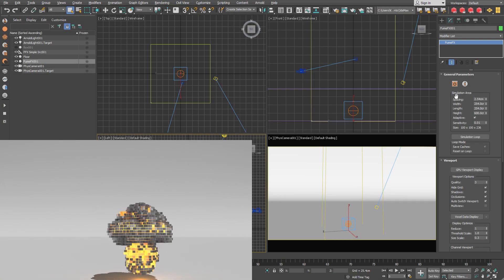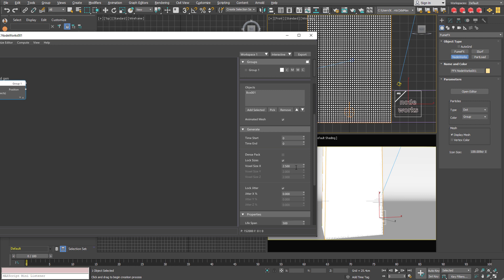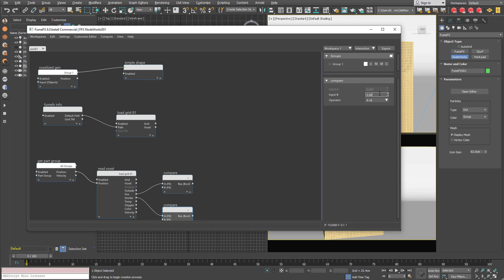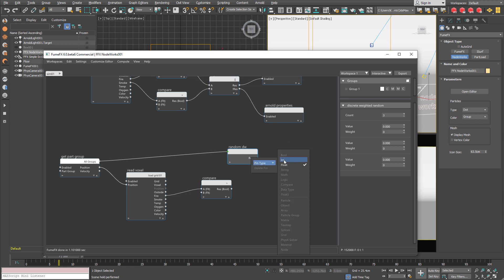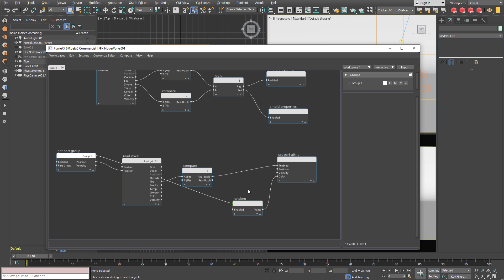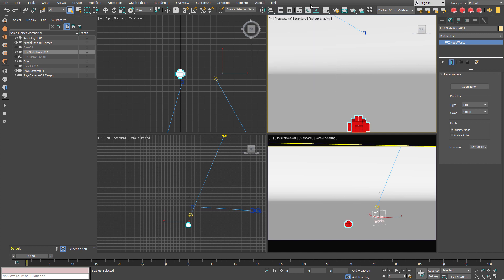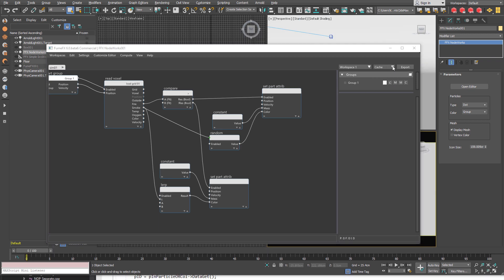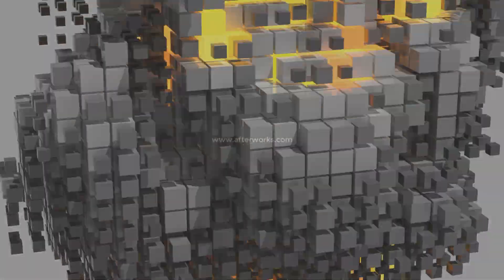FumeFX Voxelize Fire and Smoke in 3ds max Tutorial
This *FumeFX 6* tutorial teaches you how to use NodeWorks to access each individual fluid simulation voxel, read its content and make it affect particle properties like color, size and shading.